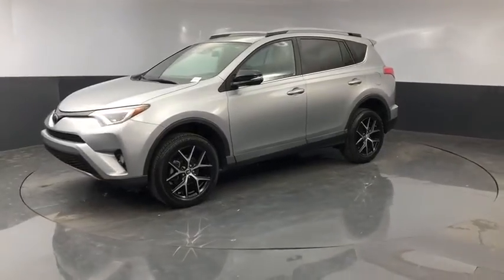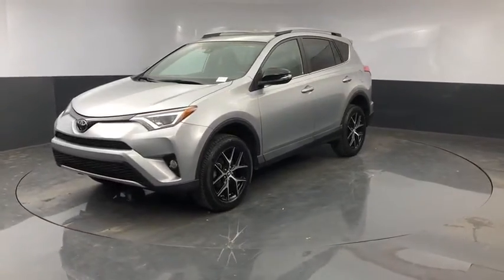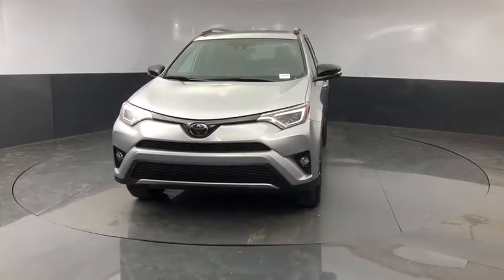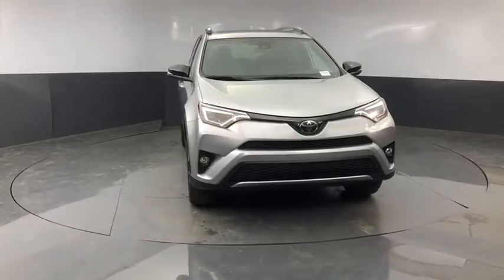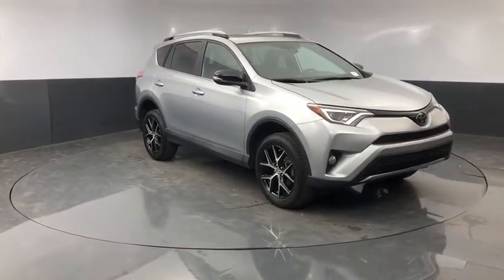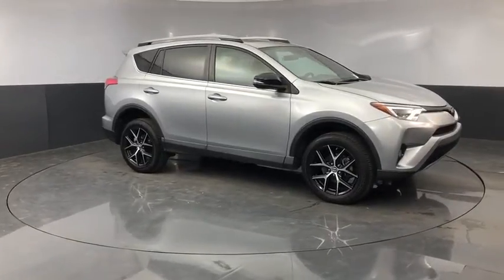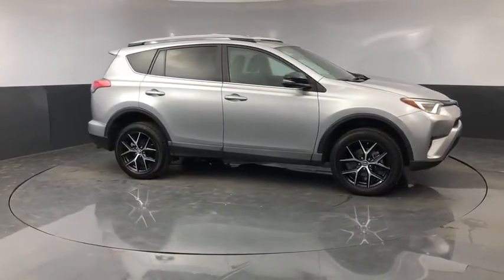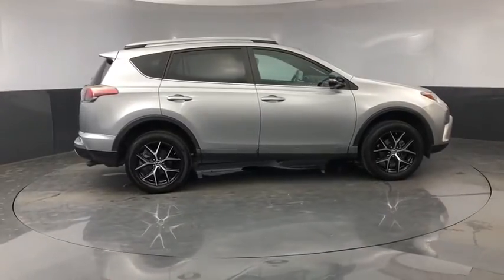2018 Toyota RAV4 Tulsa, Broken Arrow, Owasso, Bixby, Joplin, OK C84555A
Silver Sky Metallic Used 2018 Toyota RAV4 available in Tulsa, Oklahoma at Jim Norton Toyota. Servicing the the Broken Arrow, Owasso, Bixby, Joplin, OK area.

2018 Toyota RAV4 SE Silver Sky Metallic 2.5L 4-Cylinder DOHC Dual VVT-i 6-Speed Automatic FWD Certified. Clean CARFAX. This vehicles oil change history as reported to CARFAX follows the manufacturers recommendation 6 Speakers AM/FM radio: SiriusXM Automatic temperature control Distance-Pacing Cruise Control Exterior Parking Camera Rear Front dual zone A/C Fully automatic headlights Heated Front Sport Seats Illuminated entry Panic alarm Power moonroof Radio: Entune Audio Plus AM/FM/MP3/WMA Playback Remote keyless entry SofTex Seat Trim Spoiler Steering wheel mounted audio controls.brbrToyota Certified Used Vehicles Details:brbr * Transferable Warrantybr * Roadside Assistancebr * 160 Point Inspectionbr * Limited Comprehensive Warranty: 12 Month/12000 Mile (whichever comes first) from certified purchase date. Roadside Assistance for 1 Yearbr * Warranty Deductible: $50br * Powertrain Limited Warranty: 84 Month/100000 Mile (whichever comes first) from TCUV purchase datebr * Vehicle Historybrbr23/29 City/Highway MPGbrbrProudly serving the Tulsa Broken Arrow Bixby Owasso Oklahoma City and beyond! All used cars have been through a multi-point inspection by an ASE Certified Mechanic oil and filter changed. All items identified by inspection repaired as deemed necessary. Each vehicle is fully detailed and ready for immediate delivery. it comes to Auto Financing every consumer is looking for two things: * Affordable car loan rates * Flexible auto loan terms With Toyota Financial Services you get both and more! We offer competitive Auto Finance rates on new and used Toyota vehicles as well as Toyota Certified Pre-Owned Vehicles. In addition take a look at other used car brands that we have on our lot at reduced pricing.brbrIf youre looking for your next new or used car truck or SUV we have something for every taste and every need. Looking for navigation sunroof leather with heated and cooled seats maybe blind spot monitor or backup camera we have cars that have the features and options for you! If you are asking yourself what is my trade worth we can help you answer that! We have a full parts department that supplies our certified technicians we will help with all of your service needs! Call us or visit us anytime Where T-town gets Toyota. Dealer Installed options if any include